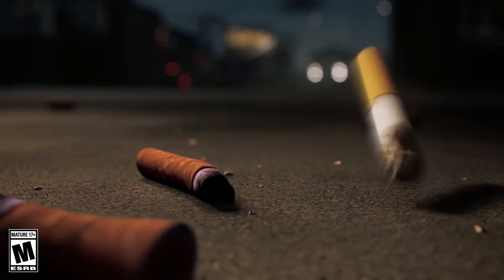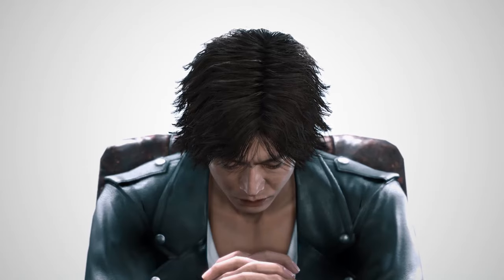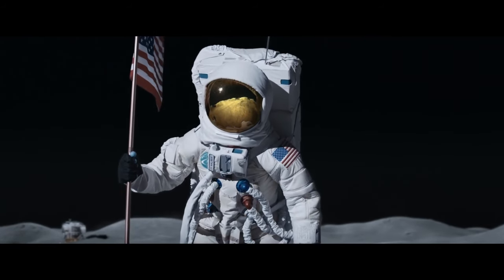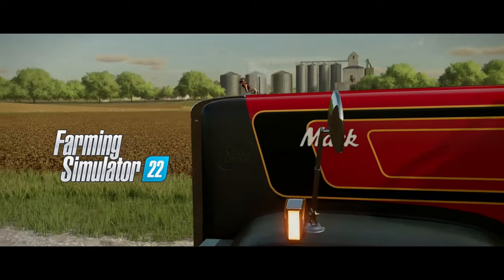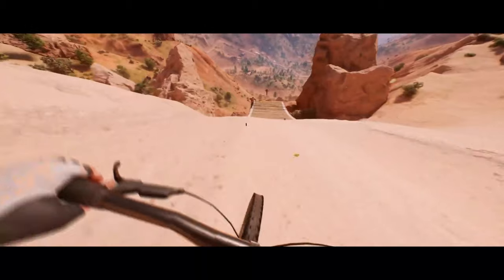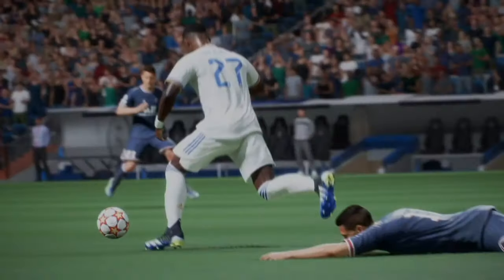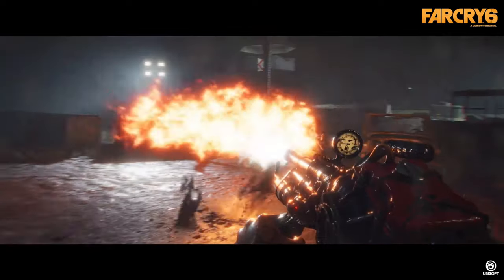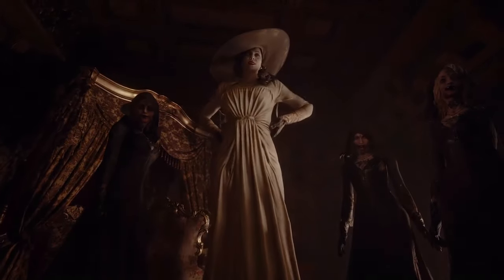Top 10 Google Stadia Games Of 2021! Great Stuff Here!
In this video, we showcase the Top 10 Google Stadia Games for 2021! Stadia had a lot of good games in 2021.

Intro: 0:00
10th Game: 0:19
9th Game: 0:51
8th Game: 1:29
7th Game: 2:05
6th Game: 2:33
5th Game: 3:11
4th Game: 3:53
3rd Game: 4:26
2nd Game: 5:04
1st Game: 5:54